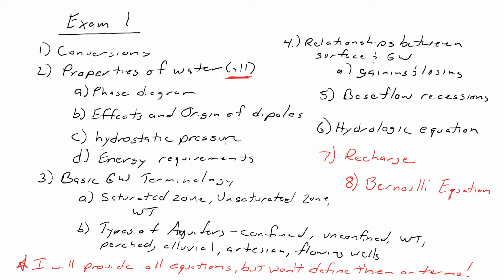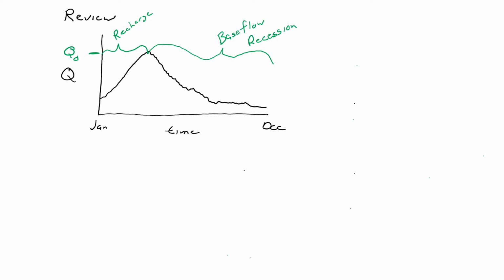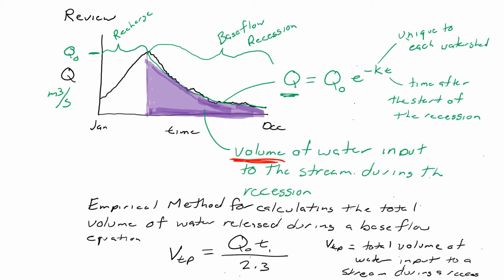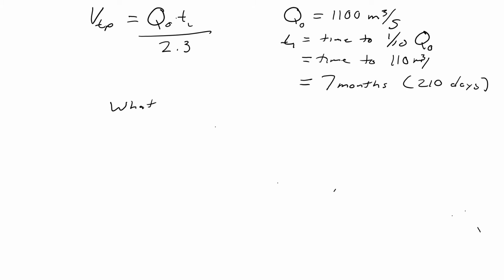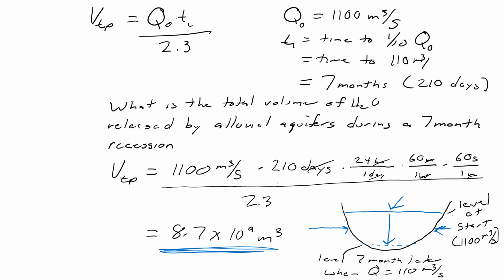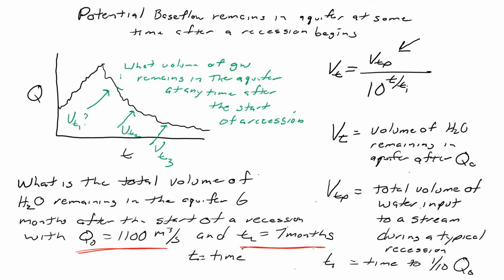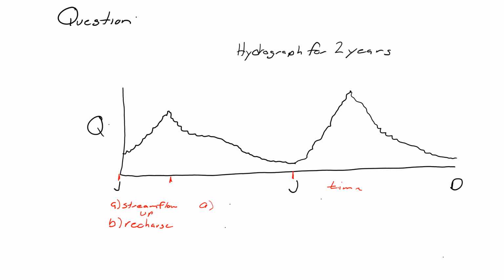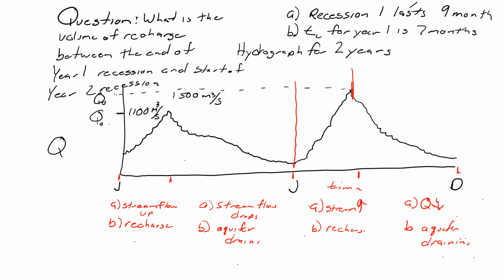February 23 Lecture 1 Alluvial Aquifer Water Volumes and Recharge